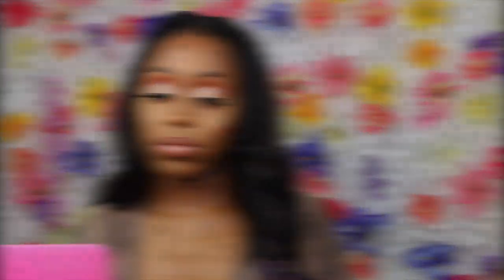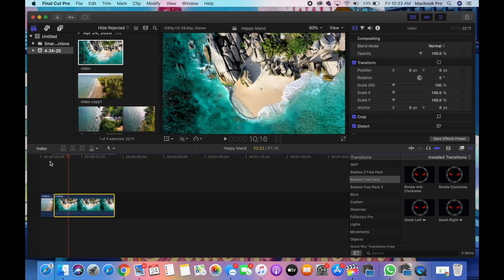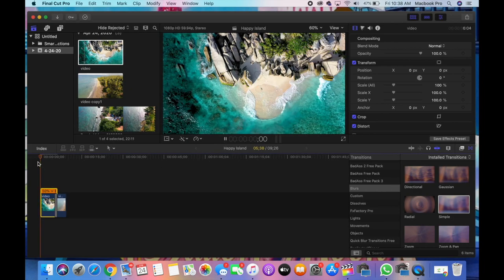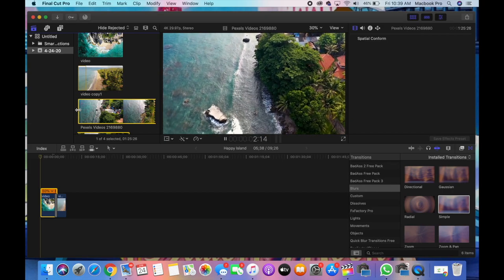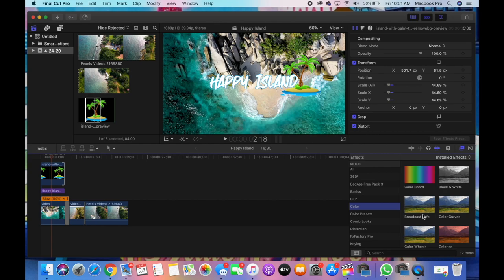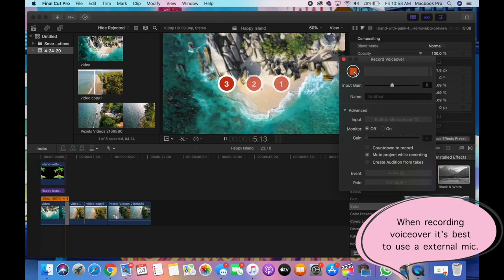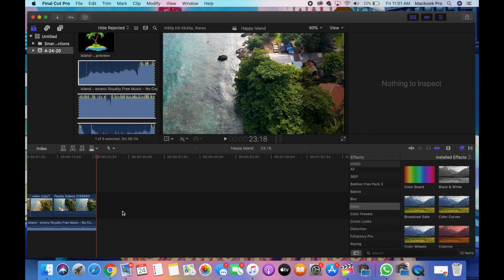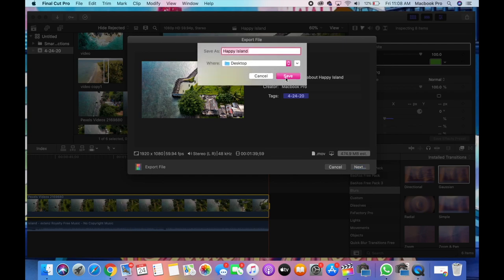The Easiest Way To Edit Your Videos Using Final Cut Pro Unique The Iconic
How To Edit In Final Cut Pro
The Easiest Way To Edit Your Videos Using Final Cut Pro / FCPX
How I Edit My Videos Using Final Cut Pro